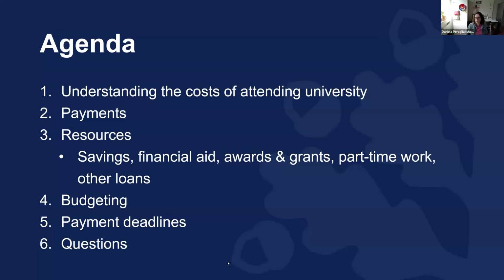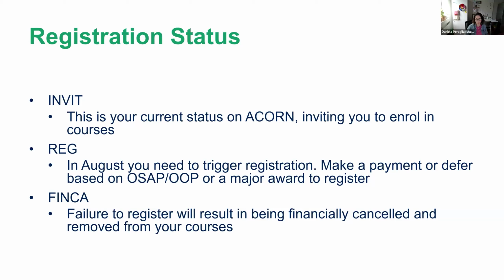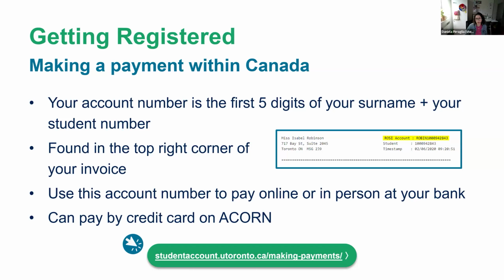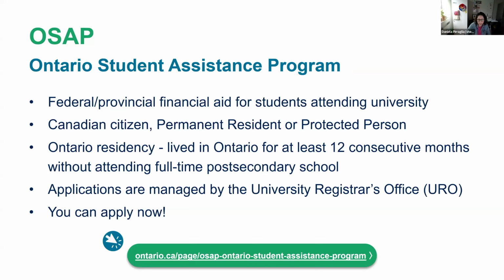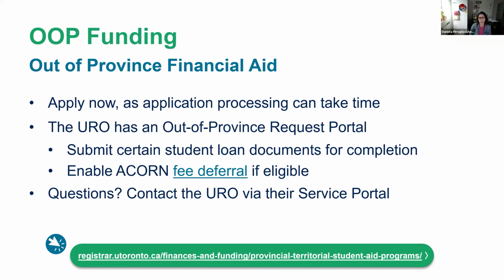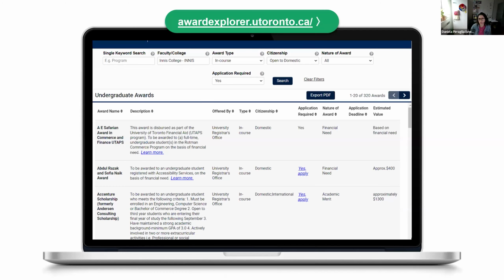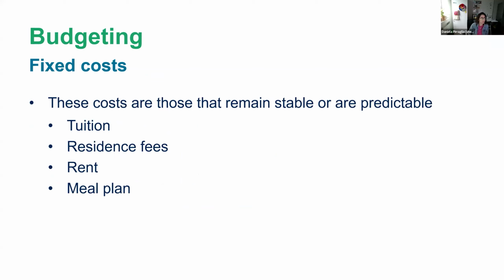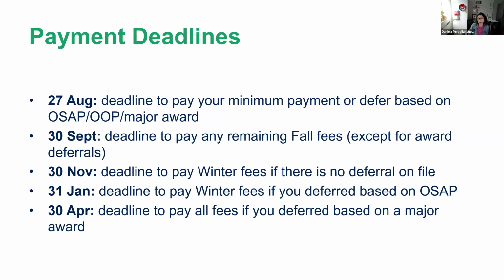Money Matter$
Innis's Associate Registrar and Financial Aid Officer Daniela Pirraglia, discusses the process of paying student fees and strategies for managing student finances. This session was delivered as part of the College's online Academic Orientation & Welcome session on June 25, 2024.